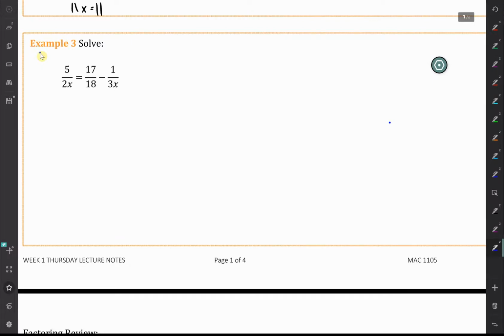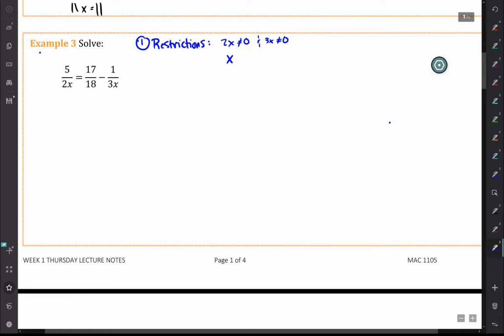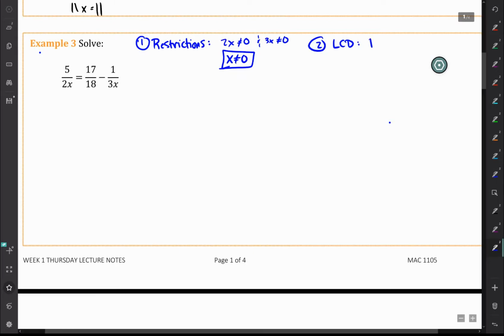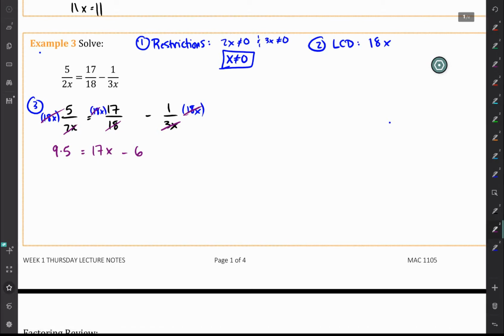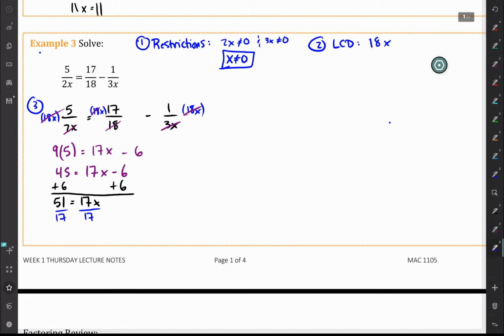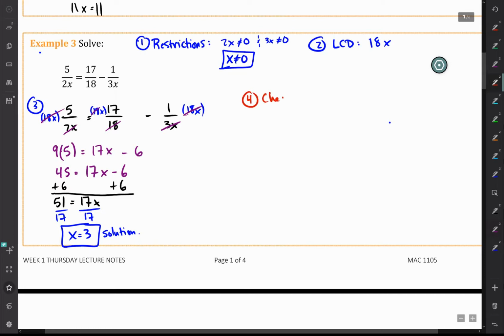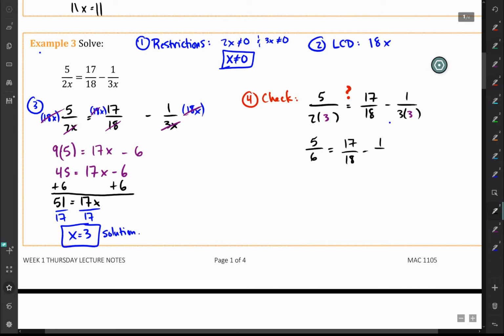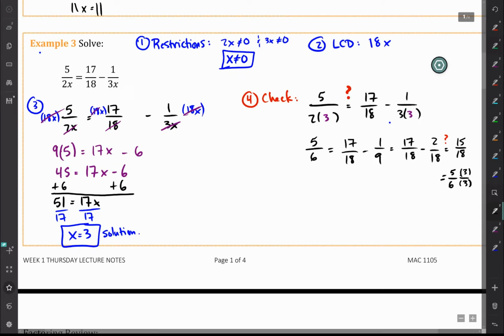College Algebra Week 1 Thursday Video 2